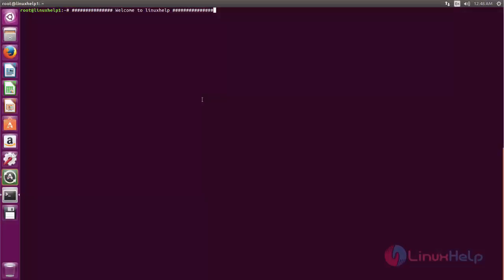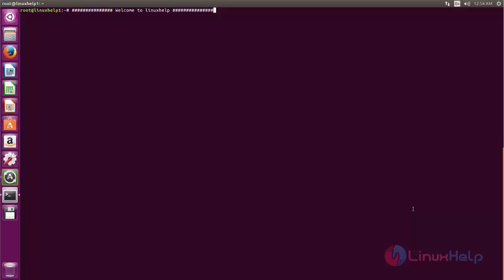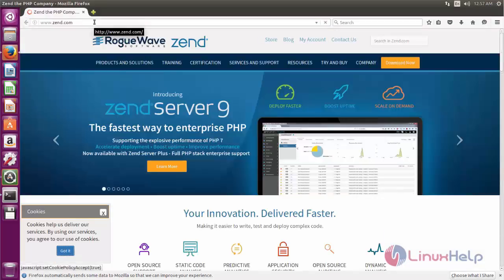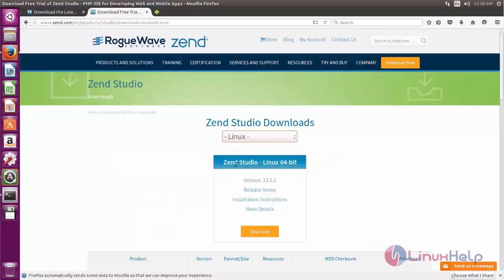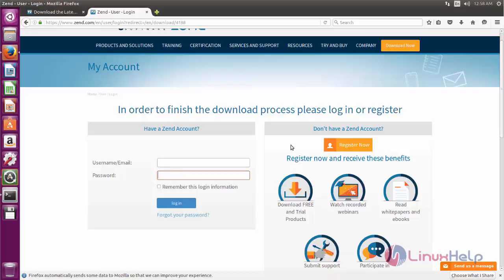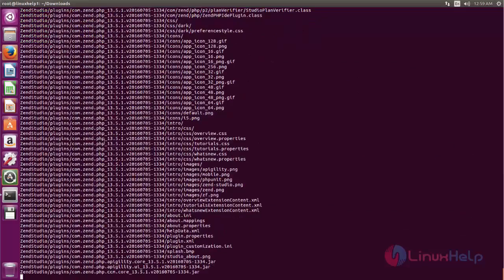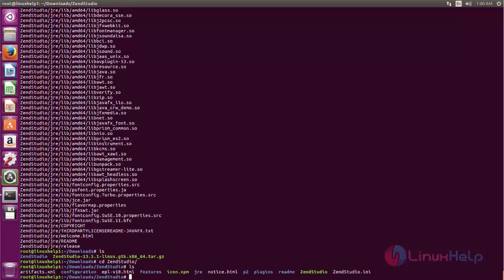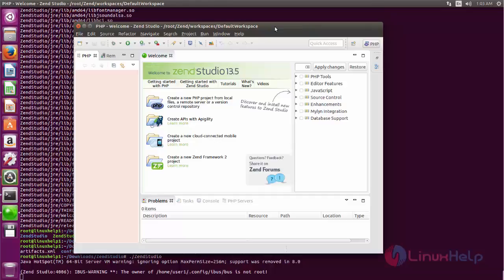How to install Zend Studio on Ubuntu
This video explains the installation of Zend Studio on Ubuntu.